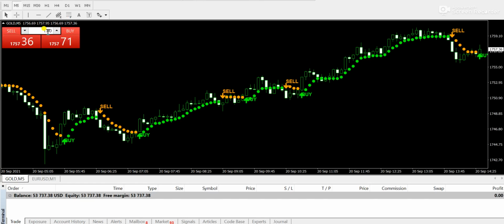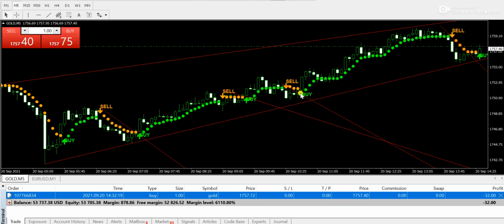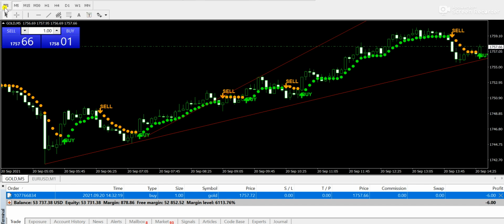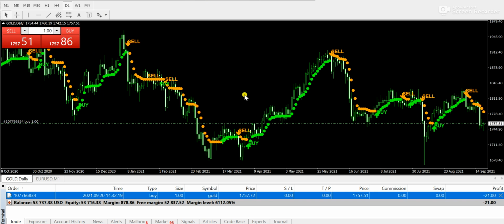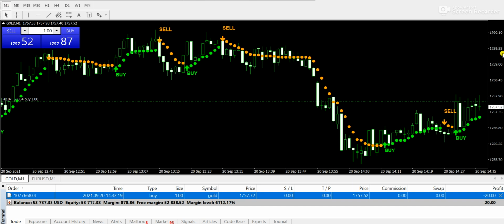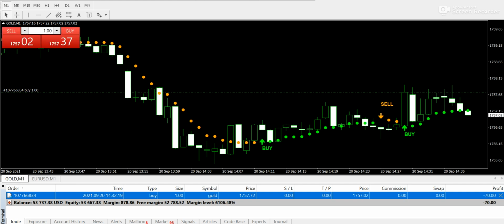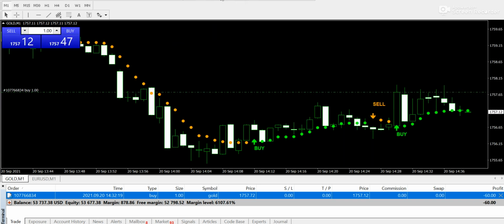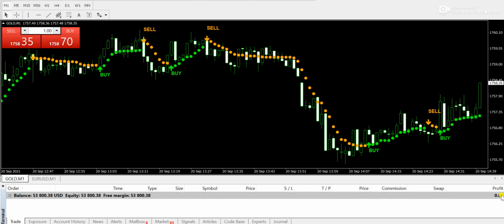Price Action + No repaint Indicator Based Live Trade Gold 5 Min- Mt4 Trading Systems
In this video you will see  the Gold 5 Min Live trade based on the Mt4 trading systems. We also have the best meta trader 4 indicator that works on crypto and currency pairs and great for scalping and day trading. Its the indicator trade with forex trend non repaint indicator for forex and this video is going to help beginners to get into the forex market. This indicator will help you in scalping GOLD, Currency pairs and crypto currencies.

Telegram user name        @subhan04

Please follow me on:

Instagram (Follow 200 Forex Pips on Instagram)